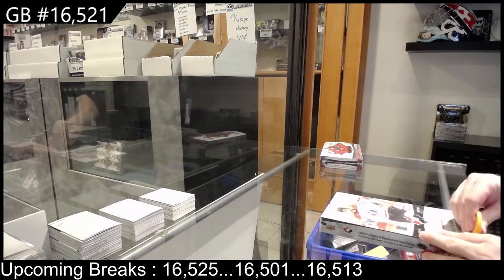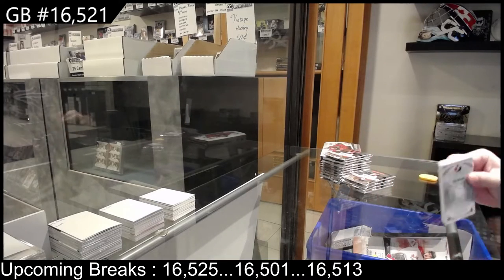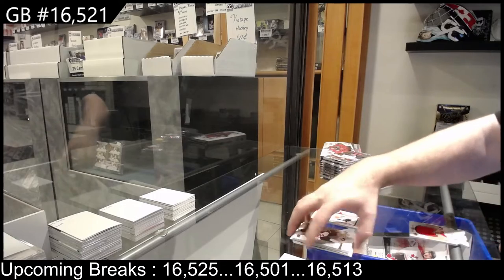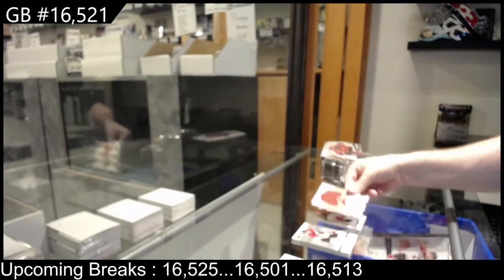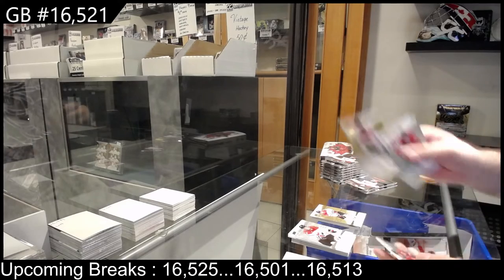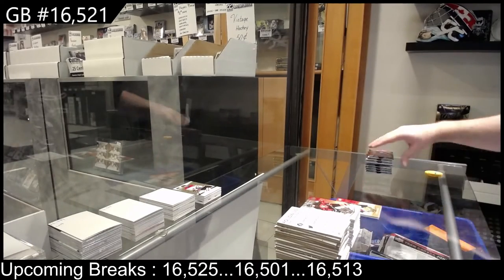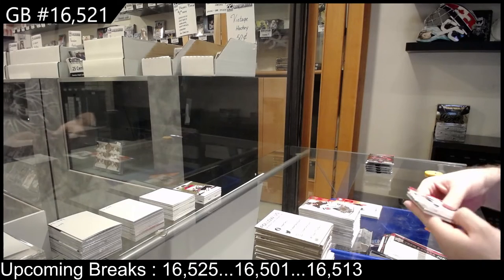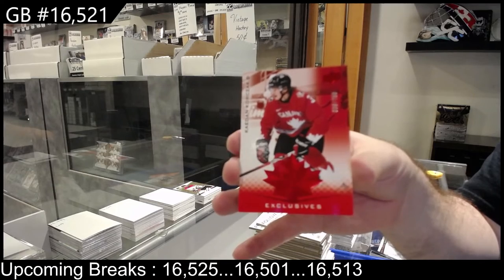2016 UD Team Canada World Juniors & 2021 Team Canada World Juniors Hockey Box Break - C&C GB #16,521